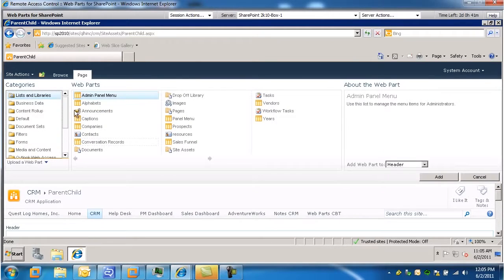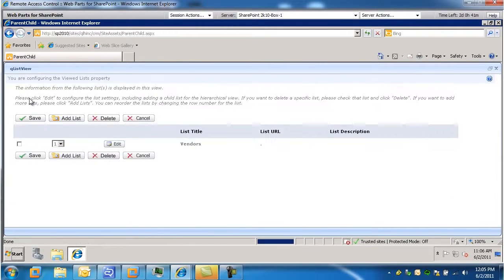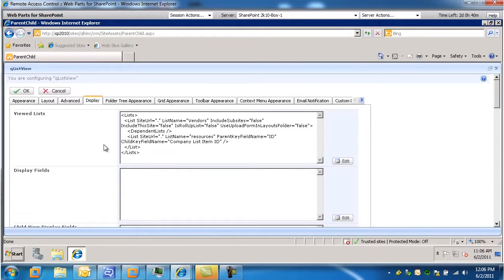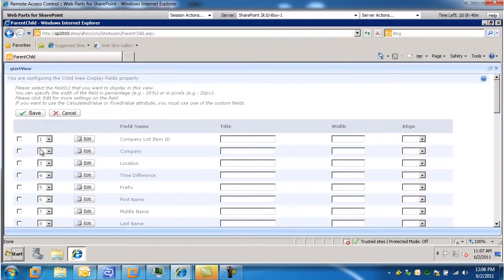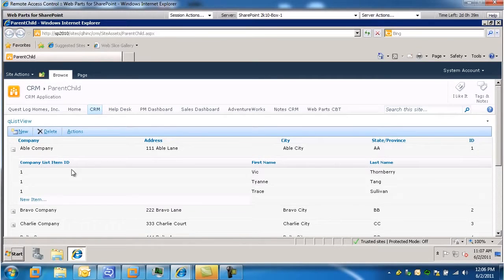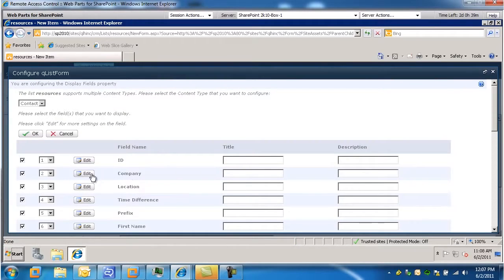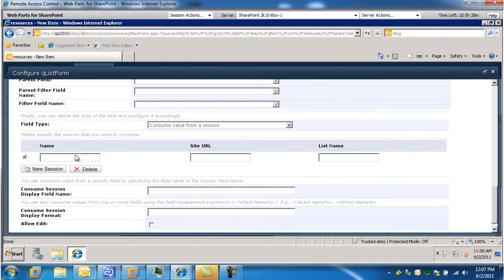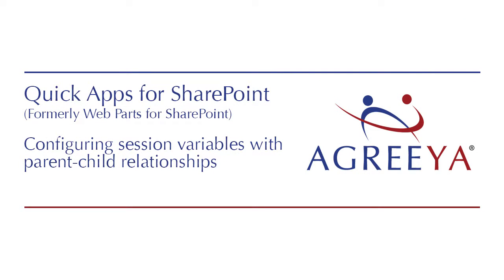QuickApps Session Variables – Pass Parent Data to Child Records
Unlock the power of session variables in QuickApps to seamlessly transfer parent record information to child records—without writing a single line of code!

In this detailed walkthrough, you’ll discover how to:
- Set up a parent-child relationship using QuickApps
- Use session variables to carry parent data into child forms
- Dynamically pre-populate child record fields for a smooth user experience
- Apply this technique across workflows in SharePoint, PowerApps, Portals, and more

Perfect for low-code developers, SharePoint admins, and anyone building data-driven apps who wants to streamline data entry and maintain data integrity.